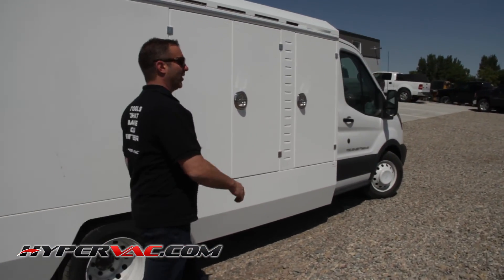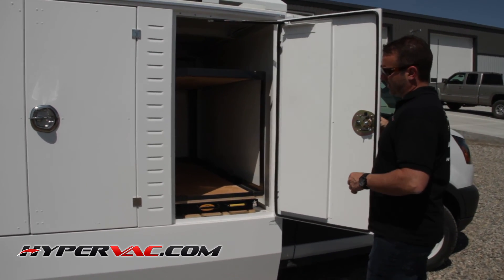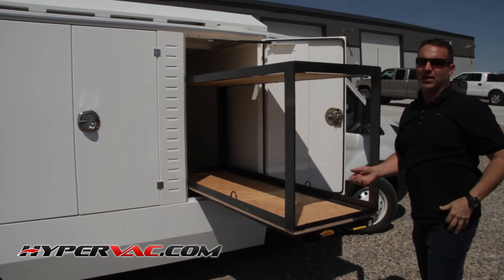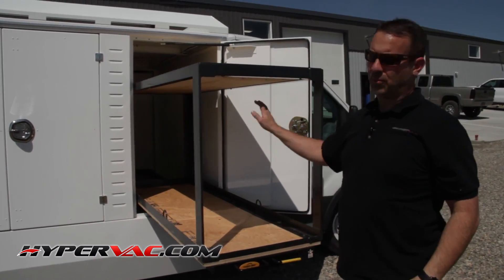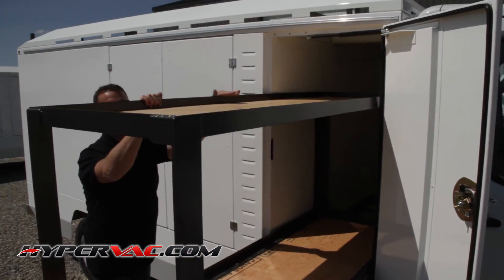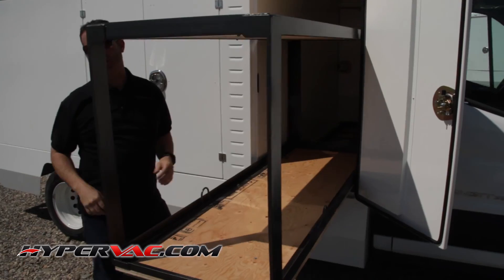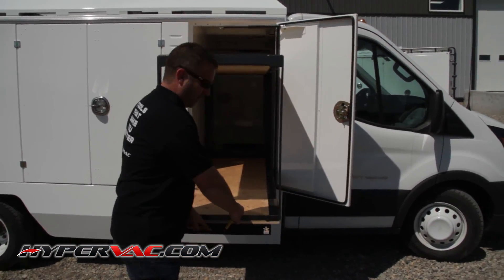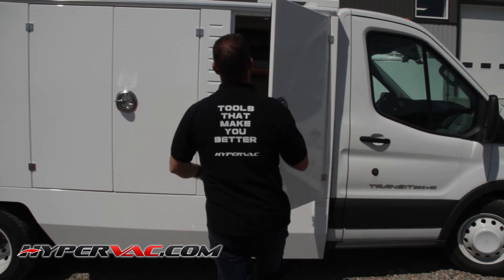H1/H2 Duct Truck: Slide Out Cargo Bed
The H1 and H2 series Duct Truck by Hypervac Technologies. These trucks are designed to have enough storage capacity for a portable vacuum for hard to reach jobs. In this video we discuss the slide out cargo bed, an option on both the H1 and H2. To learn more about Hypervac's duct cleaning equipment, visit hypervac.com